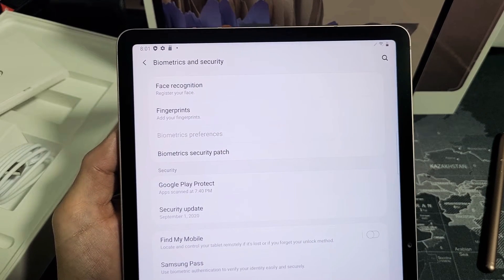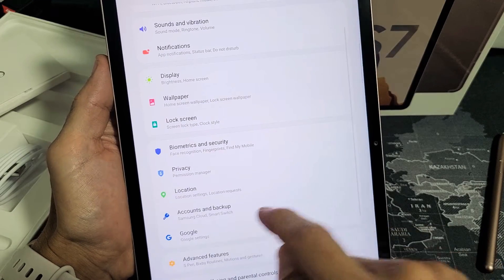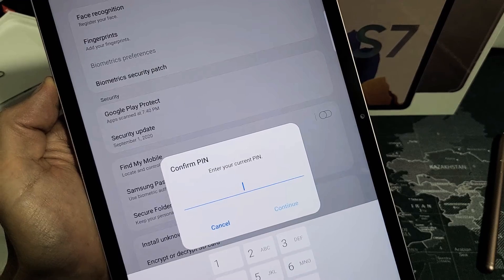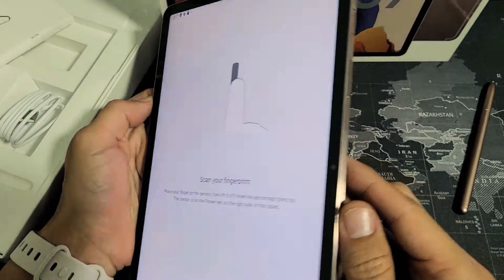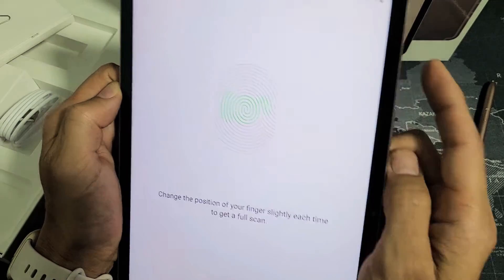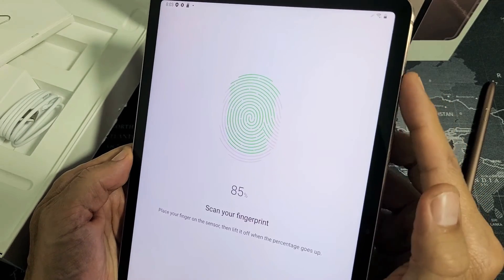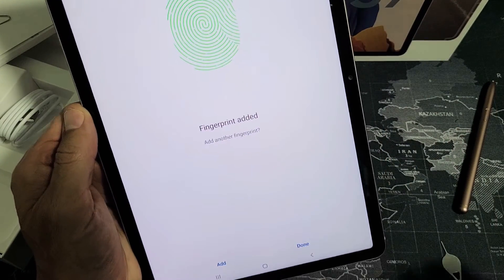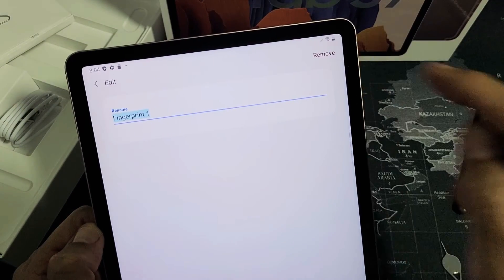Galaxy Tab S7/S7+: How to Add Fingerprint Recognition ID Password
I show you how to add or setup a fingerprint recognition ID password on the Samsung Galaxy Tab S7 or S7 Plus step by step. Hope this helps.